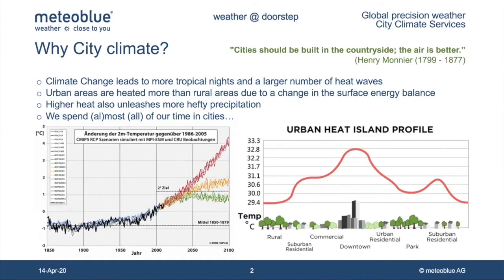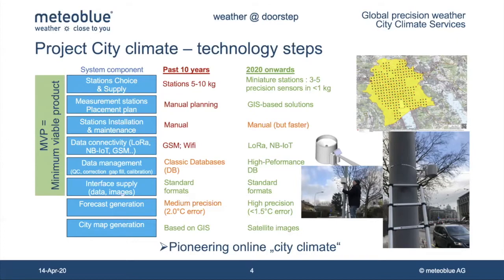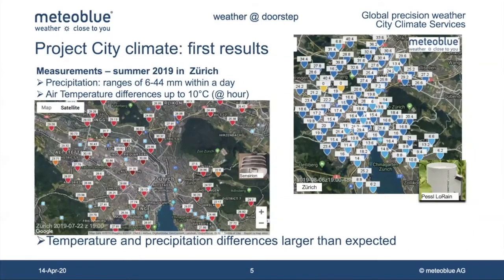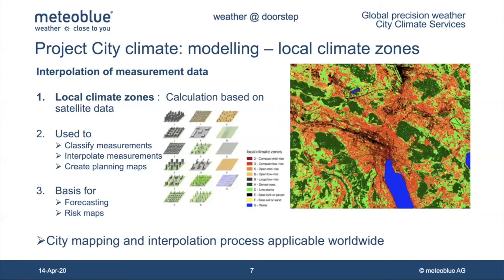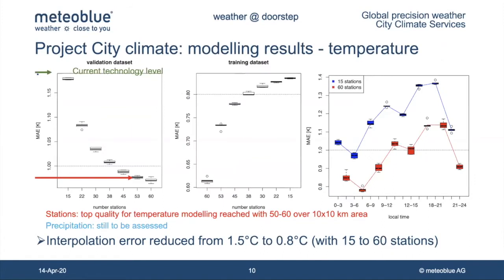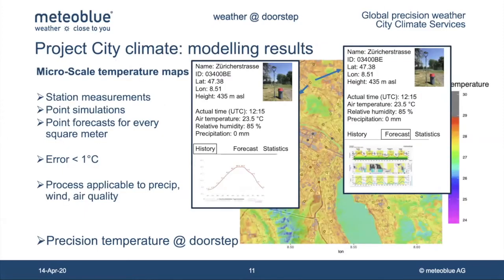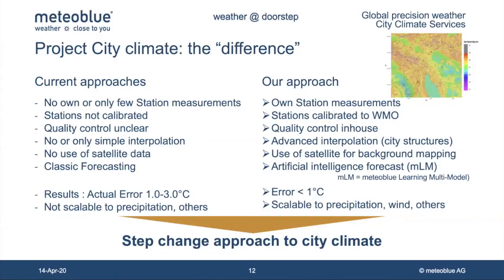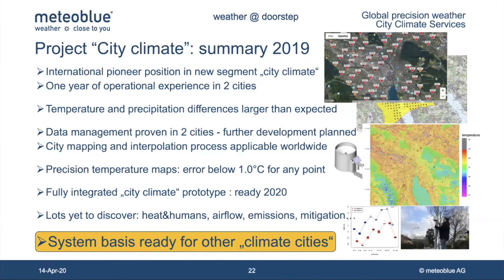Smart city Climate: First successes in Switzerland - Karl Gutbrod (Meteoblue)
Getting precise city weather data to everyone’s doorstep is possible with new LoRa and simulation technology.